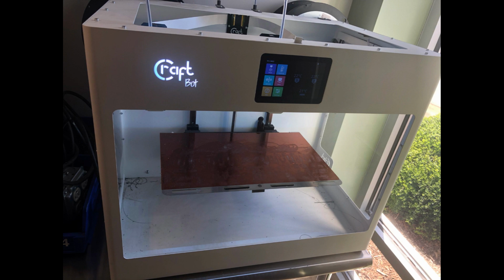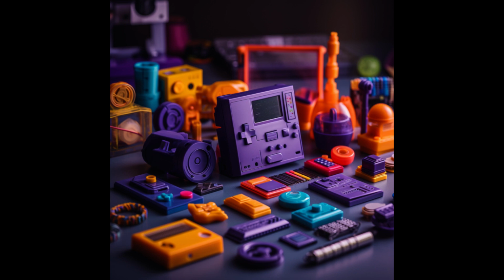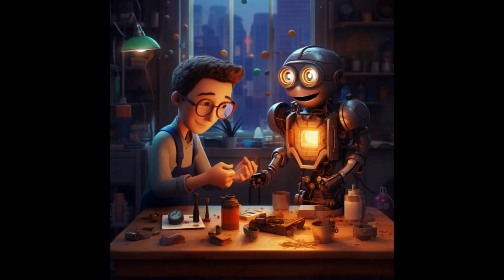3D Printing Battle: Craftbot Flow IDEX vs Stacker S4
Dive into the world of 3D printing with a detailed comparison of the Craftbot Flow IDEX and Stacker S4. Discover why Craftbot Flow IDEX is the superior choice, thanks to its user-friendliness, quiet printing, and affordability.